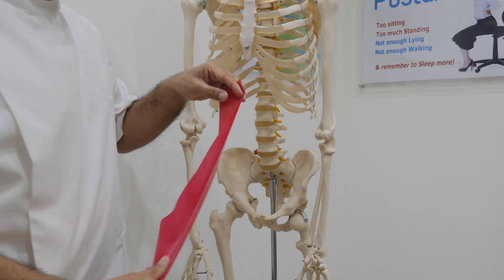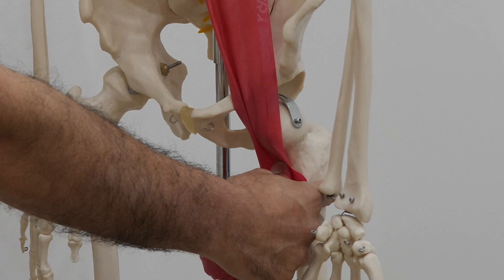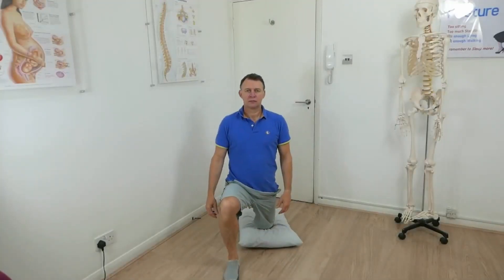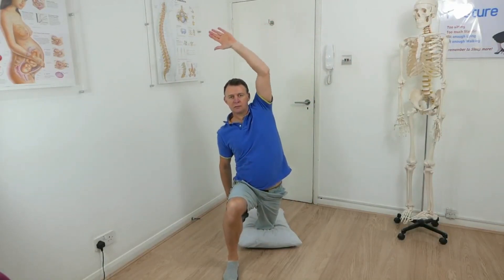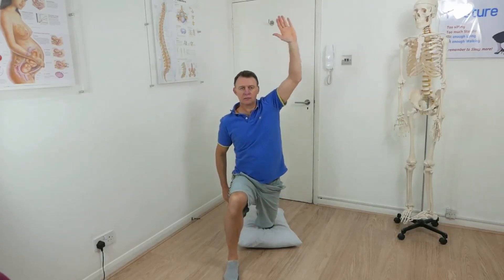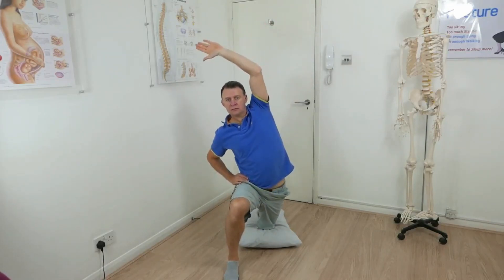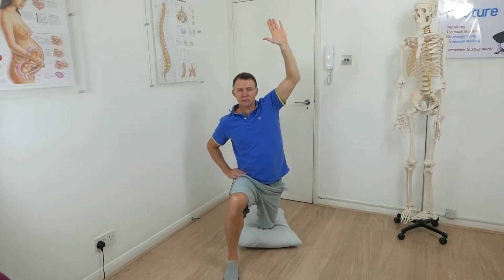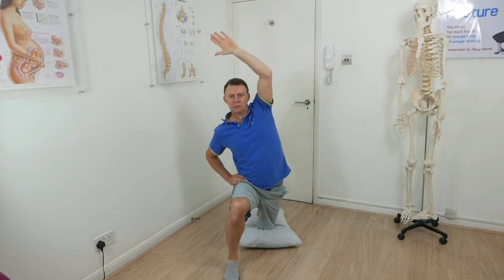How to fix low back pain by stretching psoas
This is one of the best kept secretes in fighting back pain. The muscle Psoas is attached to the front of your back bone (spine) and connects to the leg bone. When this muscle contracts or shortens it can pull on the spine causing pain. This video explains whats going on and how you can help yourself to fix this by yourself.